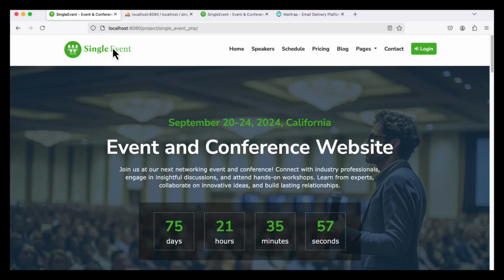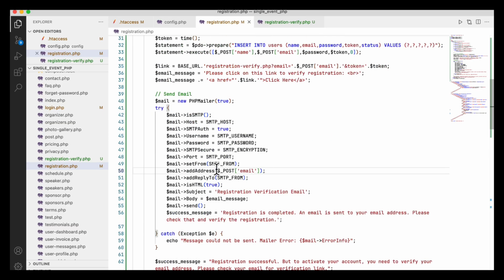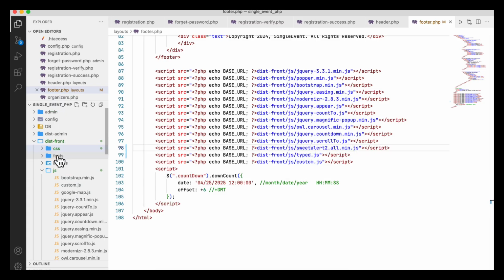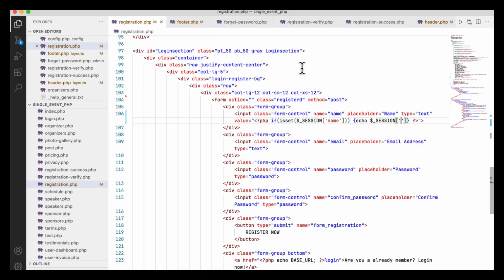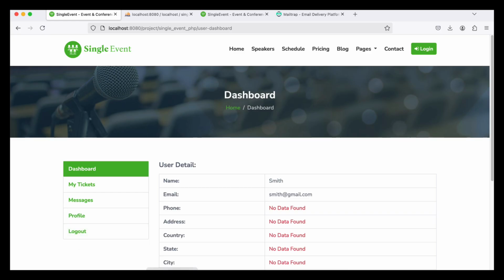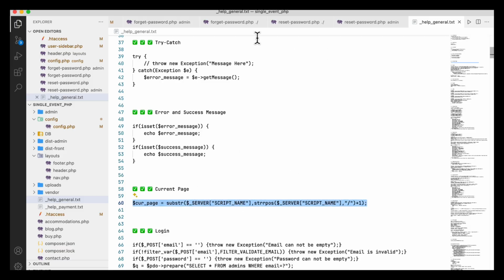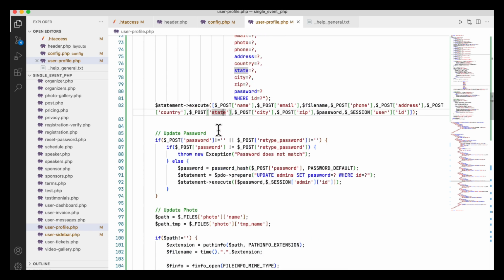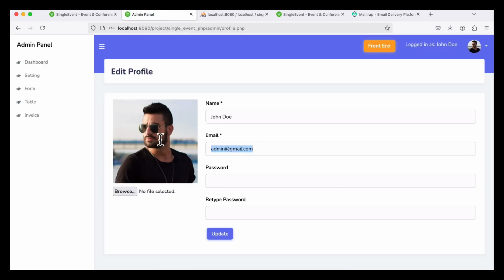Single Event Management with PHP, MySQL - Attendee Authentication (Part 2)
0:00 - Registration & Verify
30:56 - Adding SweetAlert as Popup
57:25 - Login, Dashboard & Logout
01:12:24 - Forget Password
01:19:01 - Reset Password
01:24:28 - Edit Profile
01:49:49 - SweetAlert Notification for Admin Panel